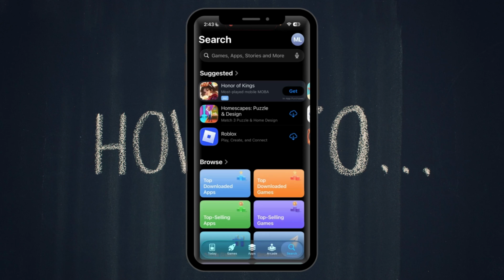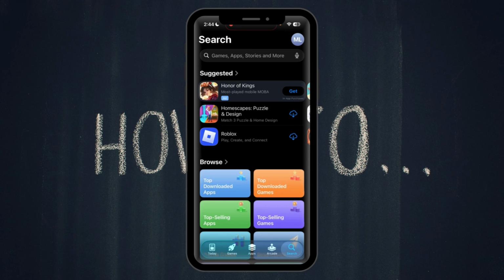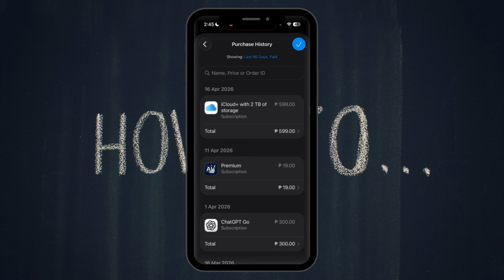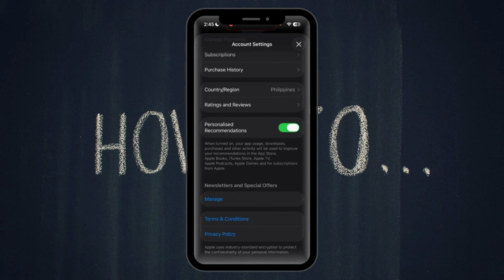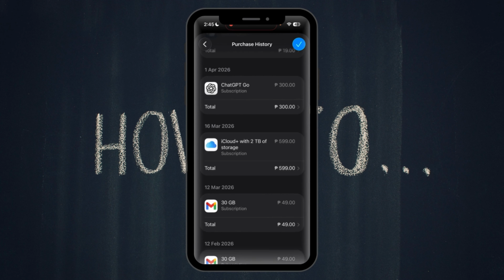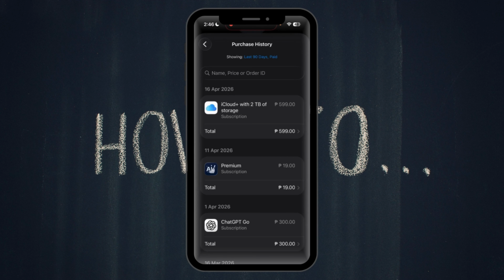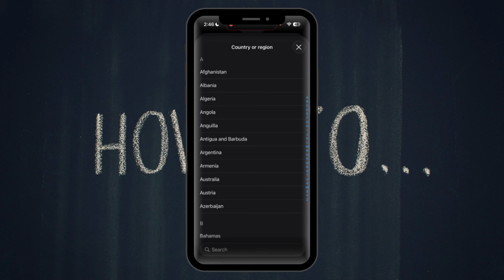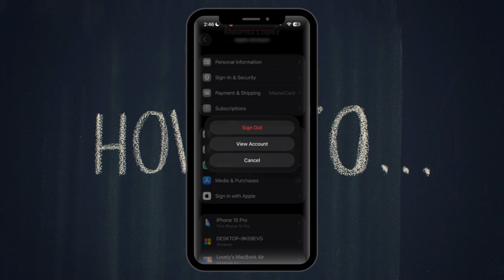Can’t Find Purchased Apps on App Store? Follow This Step by Step Fix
Can’t find purchased apps on App Store can be frustrating when you need to reinstall apps. In this step-by-step guide, you’ll learn how to fix can’t find purchased apps on App Store easily.

If your previously downloaded apps are missing or not showing, this tutorial shows simple step-by-step solutions to restore them.

📌 What you’ll learn:
• How to fix purchased apps not showing on App Store
• How to find hidden or missing apps
• How to check Apple ID and purchase history
• How to restore apps on iPhone and iPad
• How to fix App Store syncing issues